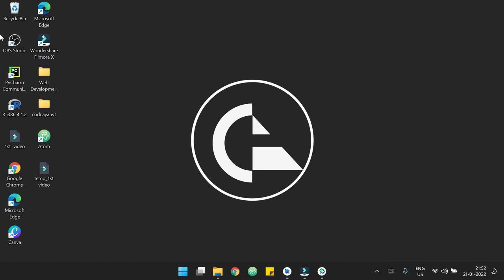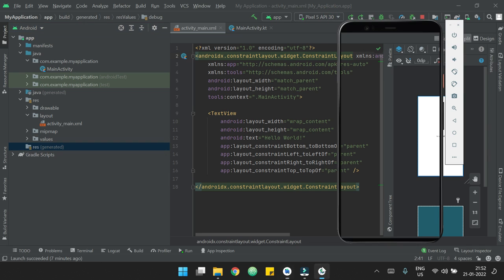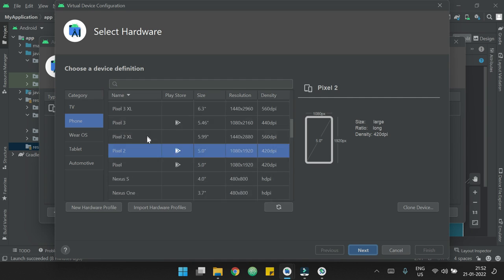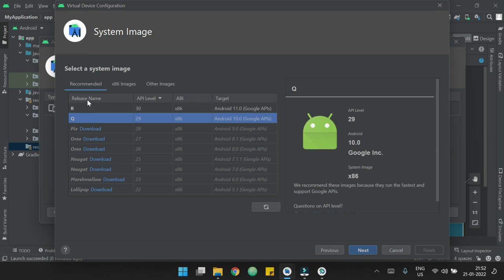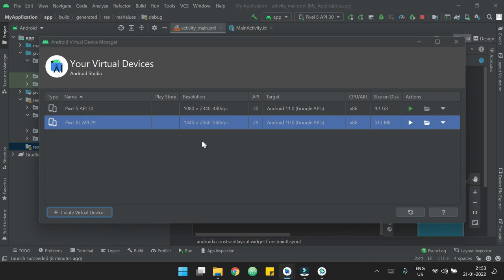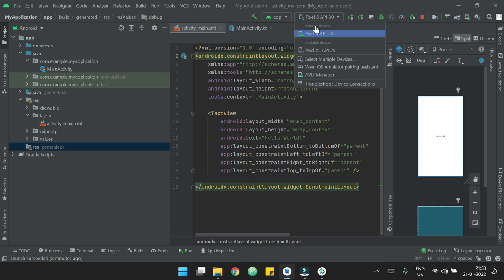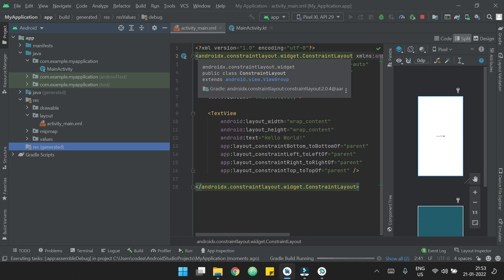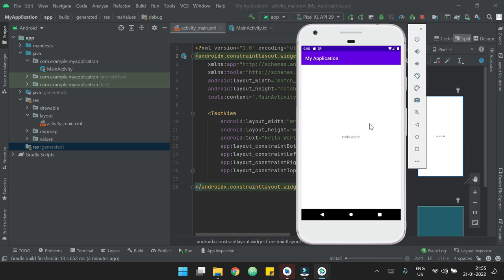Creating a Virtual Device inside Android Studio | codeayan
This video is about creating a new virtual device inside android studio.